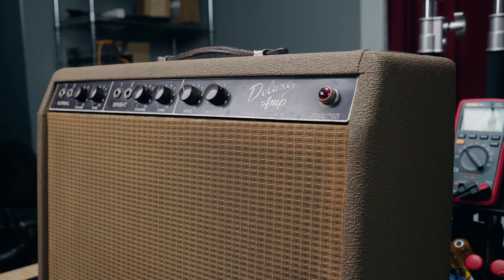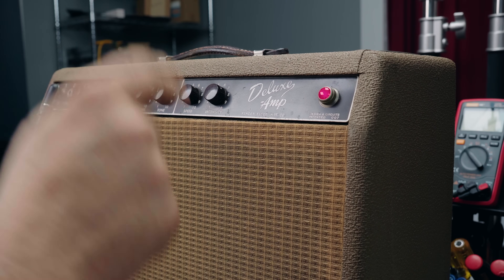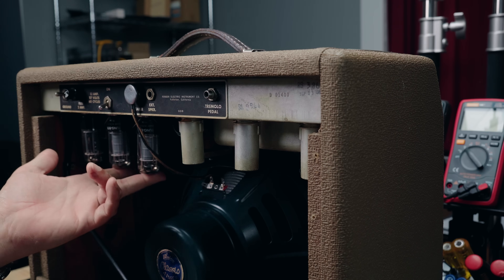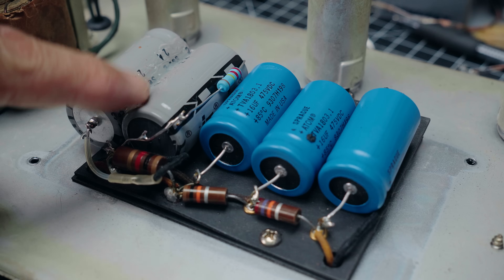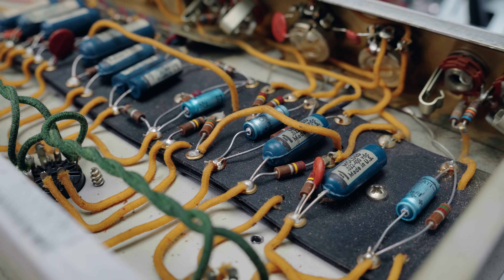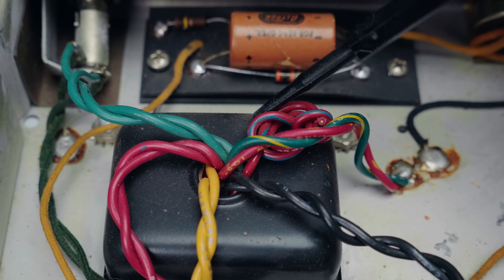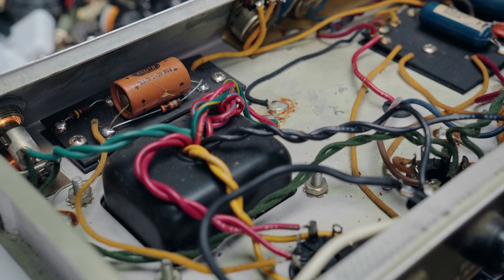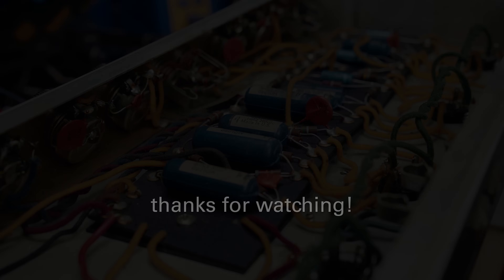Mystery Mojo | Undatable 6G3 Deluxe Pt 1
After doing some research, it appears that while the output transformer has a 1960 date code, the A was only written on the tube chart (after the 6G3) from October '61 to June '62. And the A designated a new power transformer, which is not present in this amp now (see the video).

So we have a '61 or '62 Deluxe with a '60 OT and factory service in '64 (at least) and a power transformer from '65.

Confused yet?

Microphones/Audio Equipment :

Guitar Amps : Royer R-10 Hot Rod and/or Shure SM57 (noted in videos)
Voiceover Bench : sE Audio sE8 (small diaphragm condenser)
Voiceover Streaming : Shure SM57 with shockmount and windscreen
Voiceover Mic Arms : Elgato Wave Mic arms
Guitar Mic Stand : Gator Frameworks short weighted base stand with boom
Mic Cables and Guitar Cables : Mogami/Neutrik
Mic pre : MOTU M2
DAW : Logic Pro II on MacBook Pro 16 running Sonoma 14.5
Monitors : Yamaha HS7s
Monitor Stands : Gator Frameworks Desktop Clamp-On Stands
Monitor Isolation Mounts : IsoAcoustics Iso-Puck Minis
Headphones : Beyerdynamic DT 770 Pro (main)
Headphones : Sony MDR-7506 (alternate)

Video Equipment :

Camera : Sony ZVE-10 with SmallRig Cage (main)
Lens : Sigma f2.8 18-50mm (main)
Lens : Sony ZVE10 kit lens (rarely used)
B Camera : Apple iPhone 13 Pro (rarely used)
Tripod : SmallRig 71” with SmallRig Fluid Video Head
Streaming Mount : Elgato Master Mount S with SmallRig Ballhead
Bench Light : SmallRig RC 120D
Bench Light Diffusor : SmallRig Lantern Softbox
Streaming Light : SmallRig RC 120B
Streaming Diffusor : SmallRig Parabolic Softbox
Streaming Light Mount : SmallRig 148CM Wall Mount Boom with Triangle Base
Various Other Lights : Neewer LED Panels with Neewer Softboxes